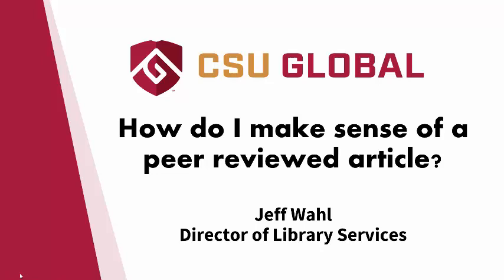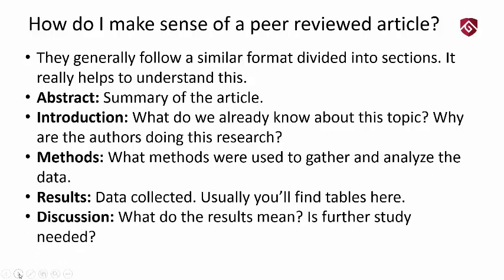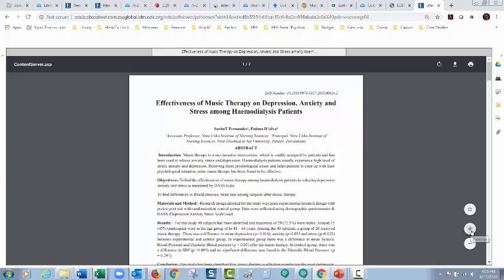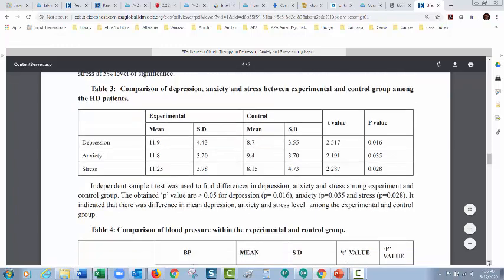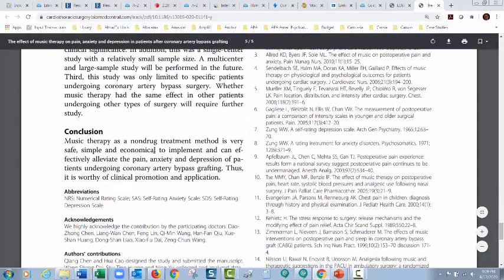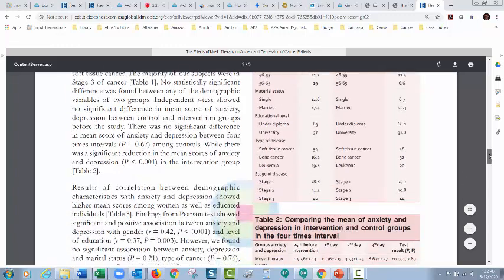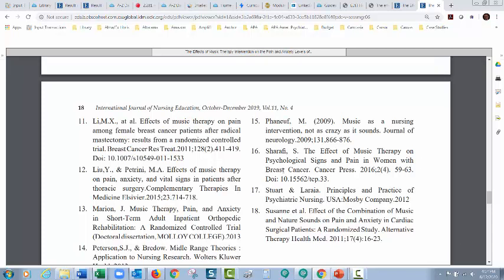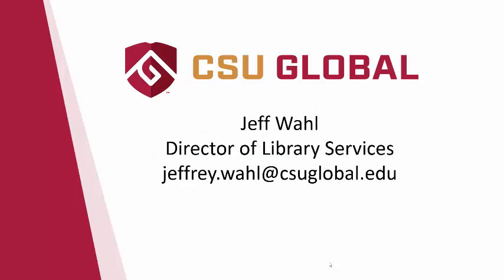How do I make sense of a peer reviewed article?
What is the general format of a peer reviewed article? What do the different sections mean? Is there an easier to read a peer reviewed article?